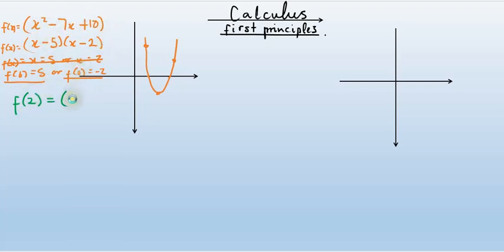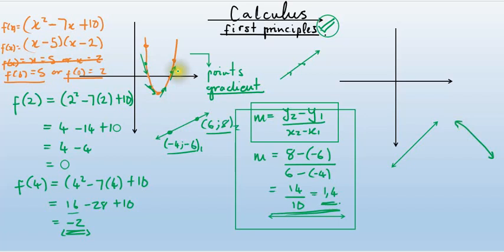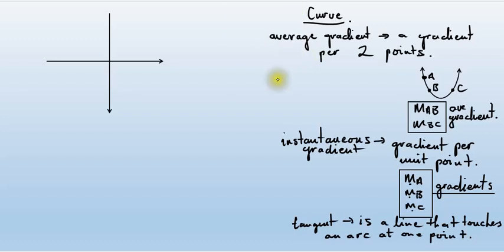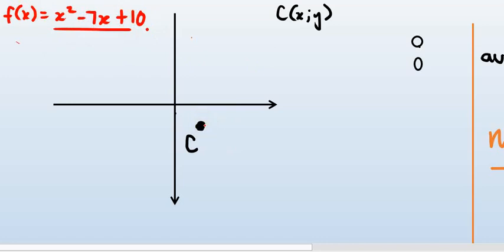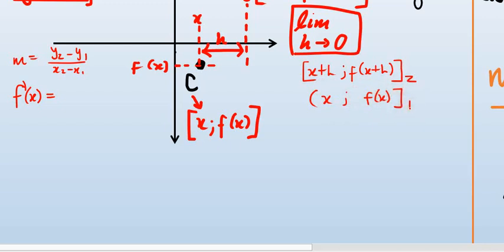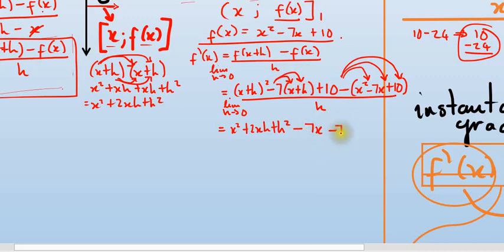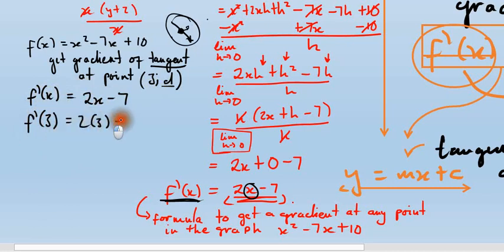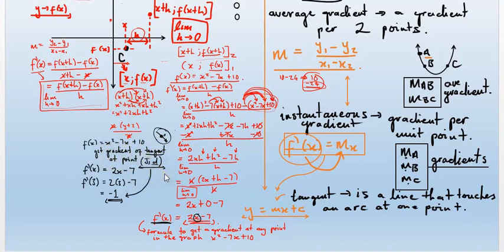Introduction to Calculus (First Principles)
Grade 12 Mathematics , Calculus introduced from the start.
According to Matric Caps Curriculum
Average gradient and instantaneous gradient, an introduction into why calculus.
h limit explained.
notation of f(x) reexplained for f(x+h) to be understandable.
please do state any feedbacks especially on volume and video quality, in case changes are needed.
All examples used are from past mathematics matric papers. also see past 2 for more examples done.